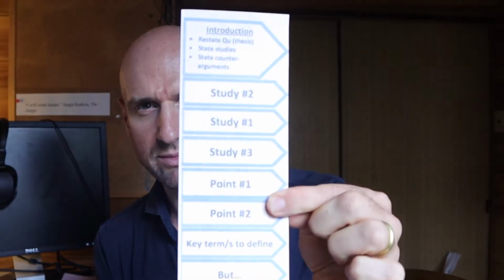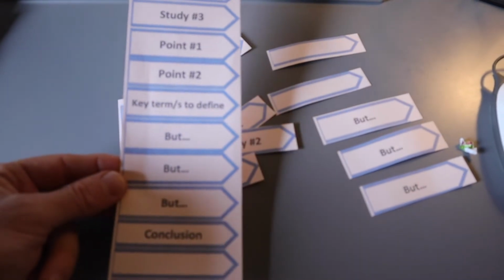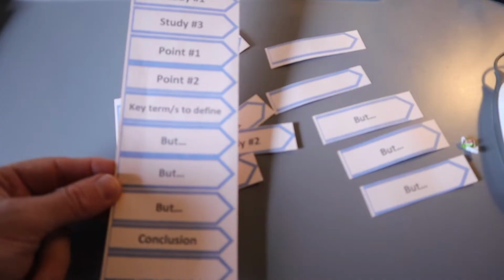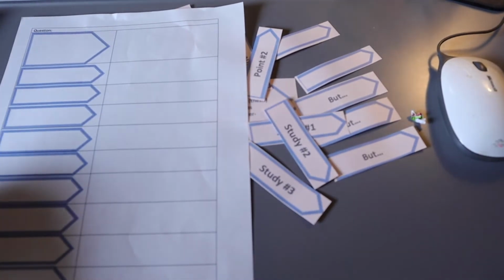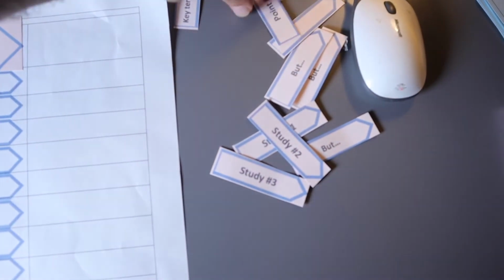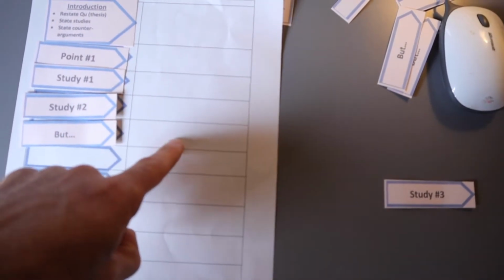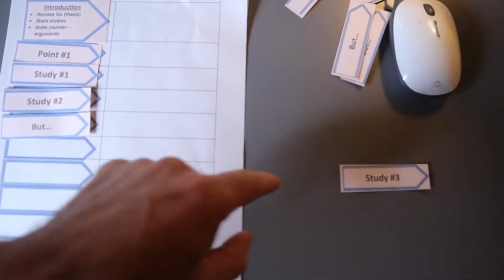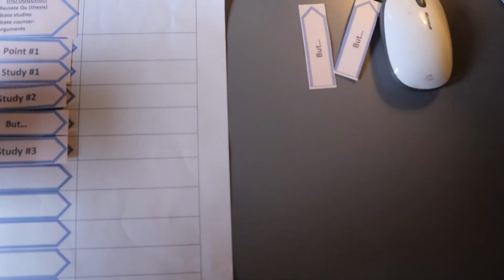How my class wrote the best IB Psych essays EVER!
How do you take a mediocre essay and turn it into a brilliant one? In this video I explain how my class used some essay planning resources to write the best class set of essays I ever read.

Every IB Psychology needs one (or more) central arguments, studies and critical thinking. But in what order? These cards can help with just that!

Here's a link to the cards you see in this video.